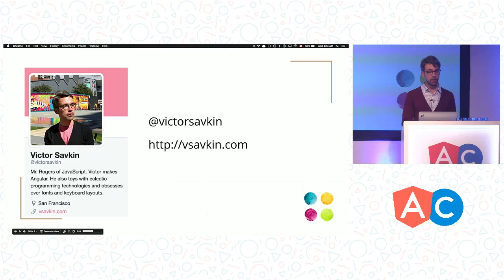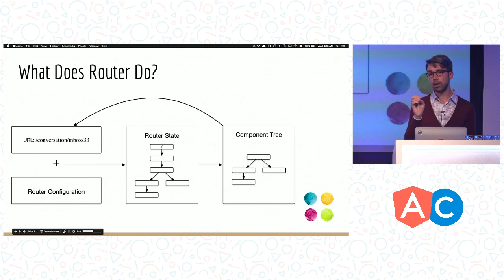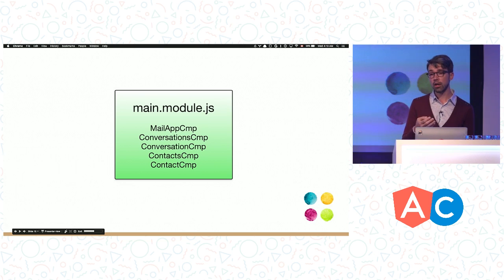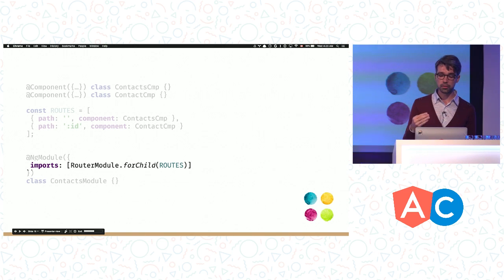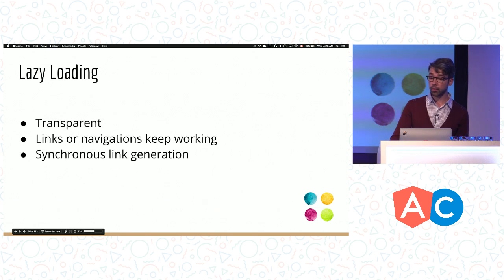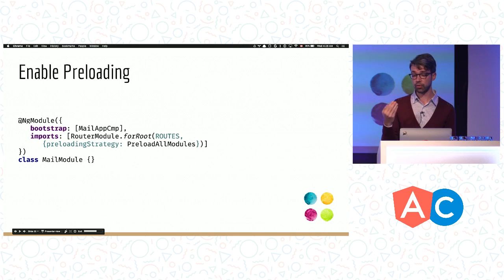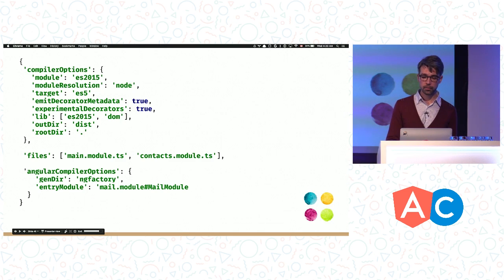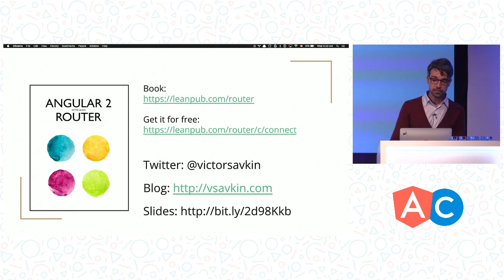The Angular Router | Victor Savkin